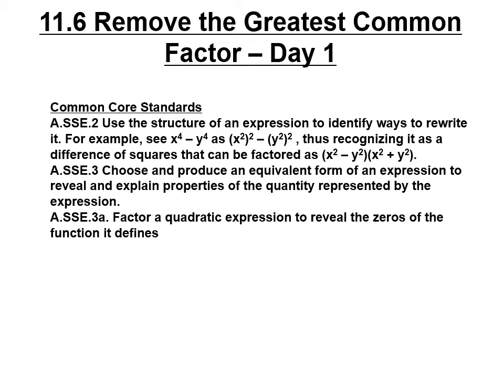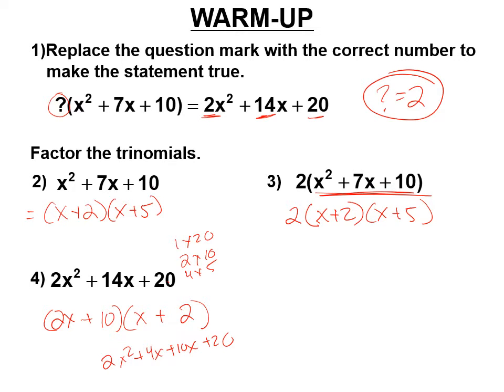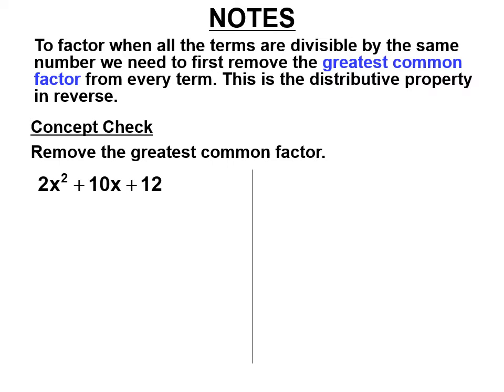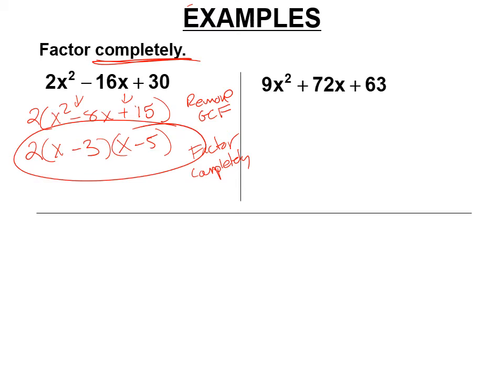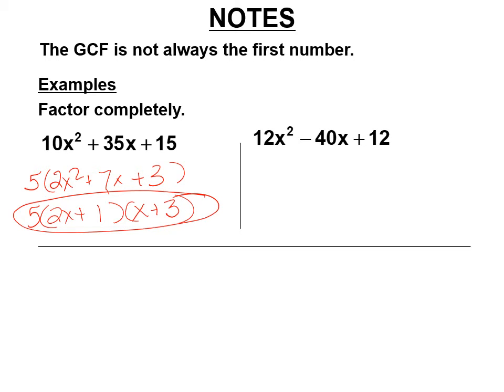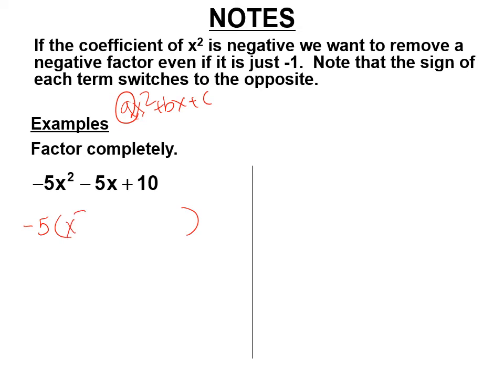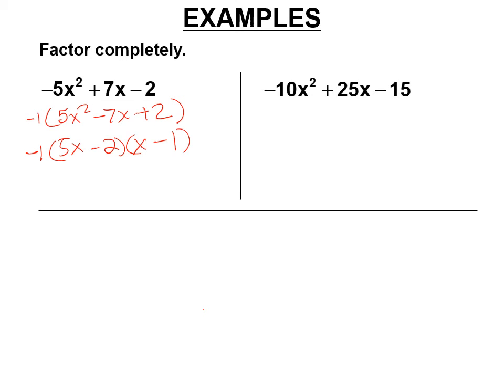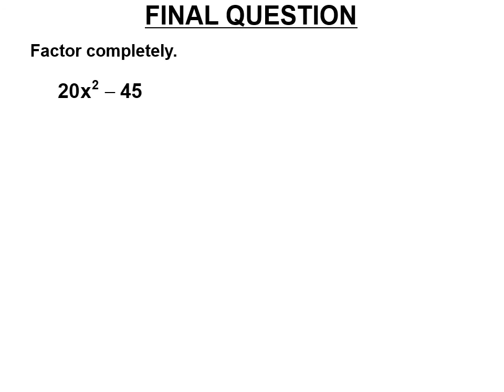11 6 Remove the Greatest Common Factor day 1 R